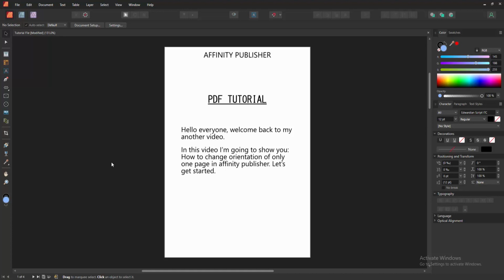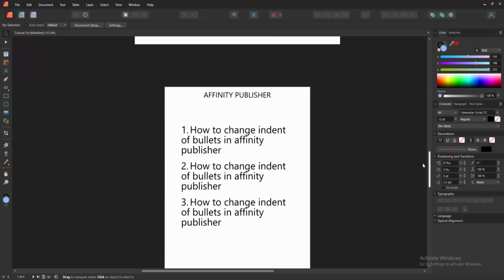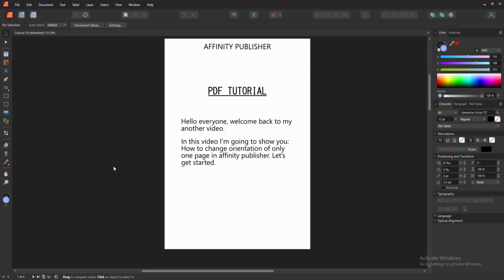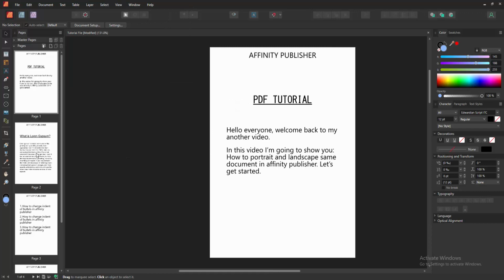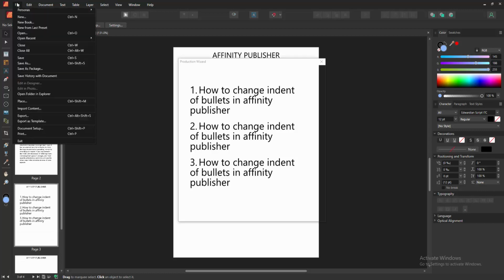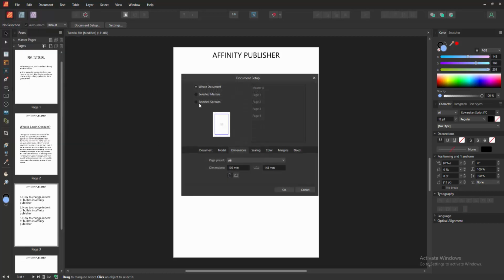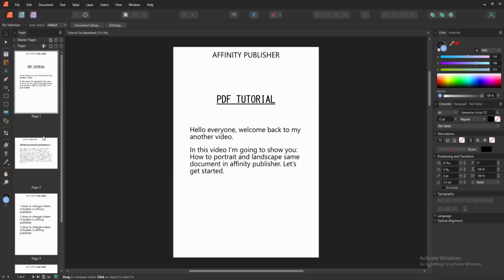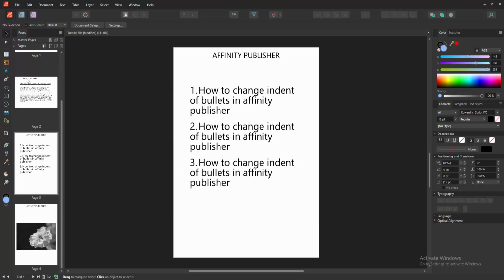How to change orientation of only one page in affinity publisher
Assalamu Walaikum,
In this video I will show you, How to change orientation of only one page in affinity publisher.  Let's get started.